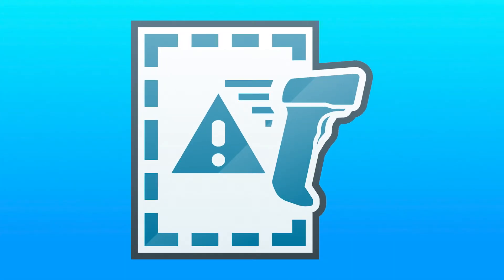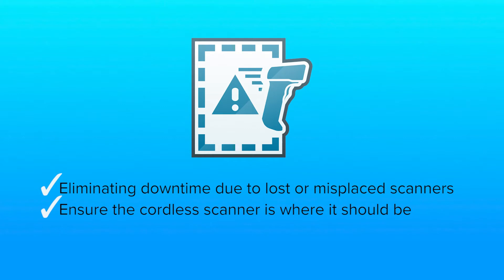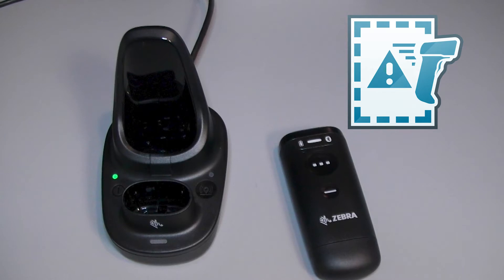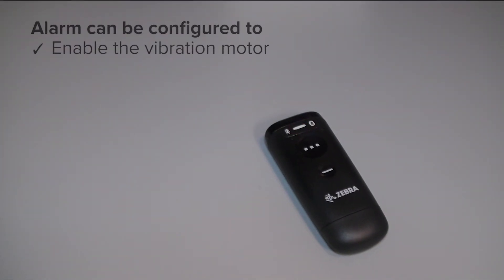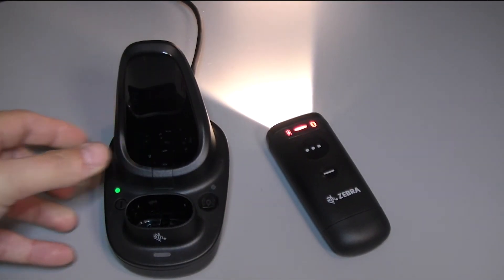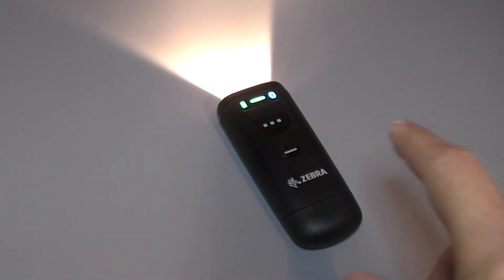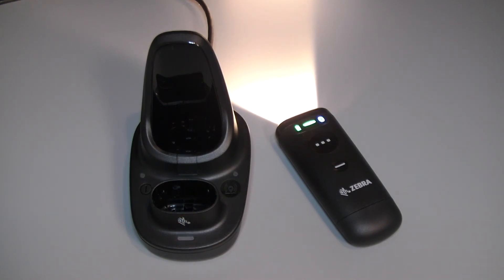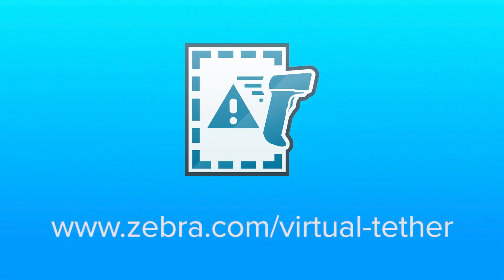Zebra Virtual Tether Demo Video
Keep your cordless scanners in range and ready for work with Zebra's Virtual Tether DataCapture DNA tool.